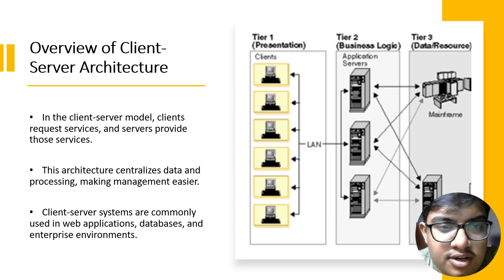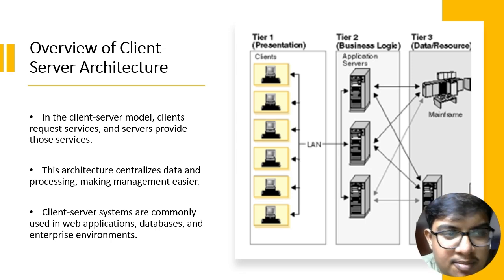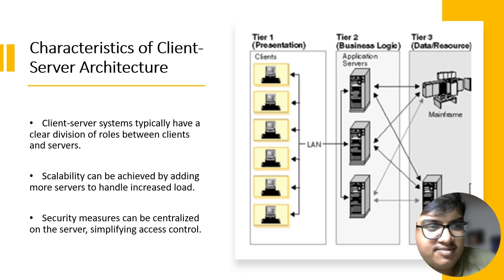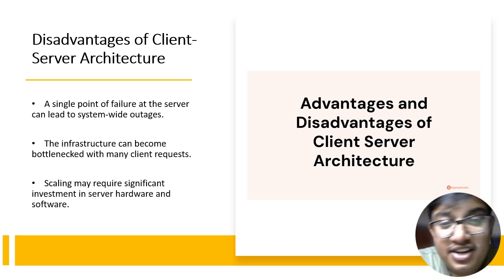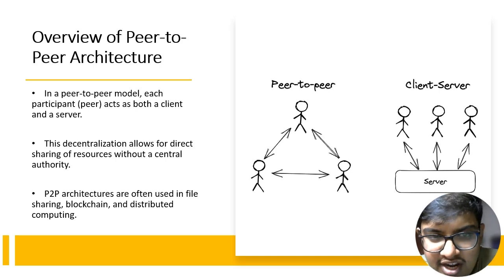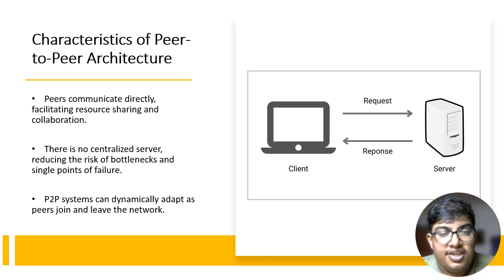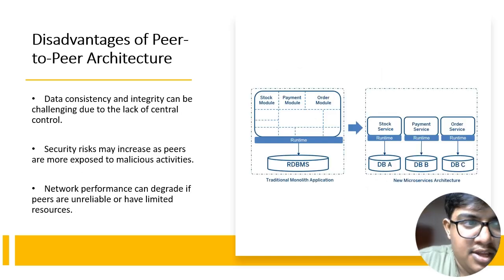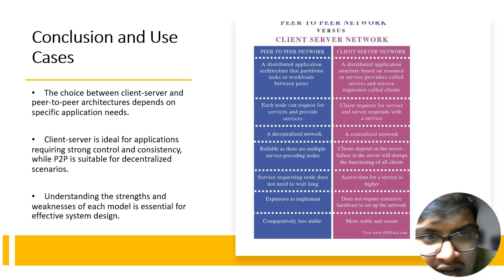Distributed System Models: Client-Server Vs. Peer-to-Peer Architectures